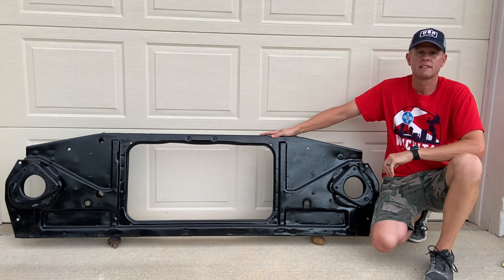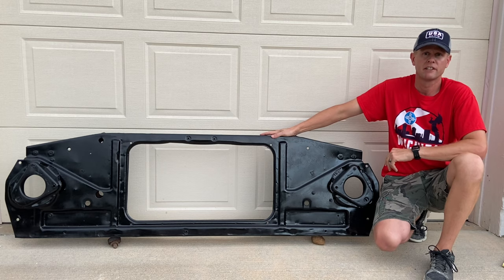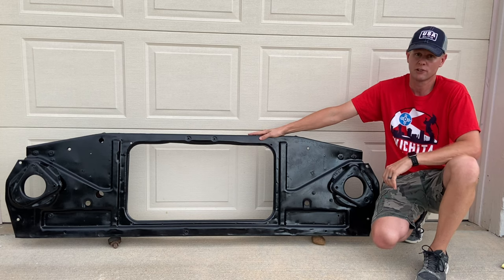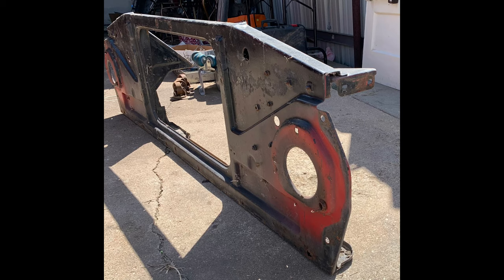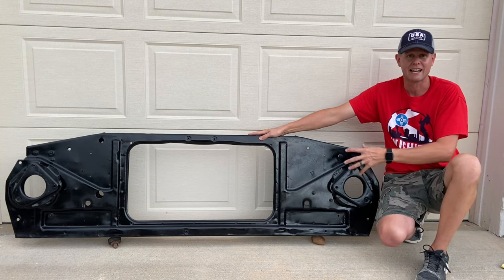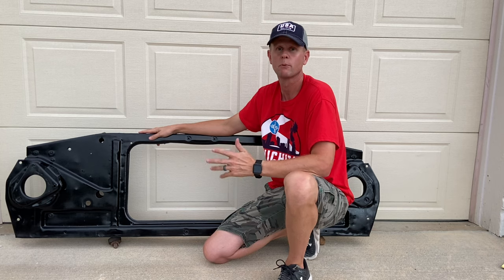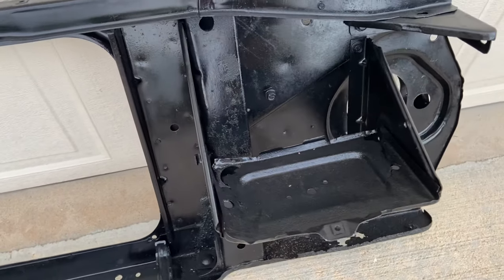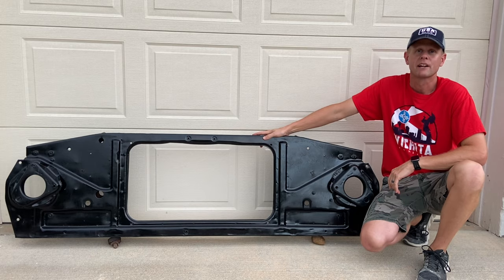1967-1972 Chevy / GMC C10 Truck Radiator Support - Differences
Do you know what radiator support you need for your 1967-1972 Chevy / GMC Truck? GM made a lot of changes to the parts of these old trucks. There were several radiator supports over this 6 year body style. My goal of this video is to show you the differences of these radiator supports and what year and make they fit.

//My Gear Used:
My Tripod
My Microphone